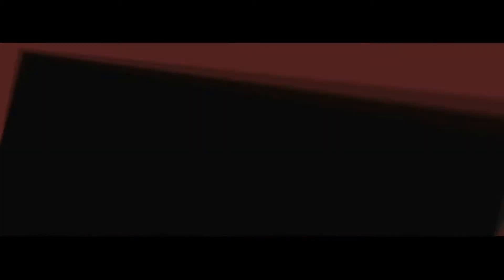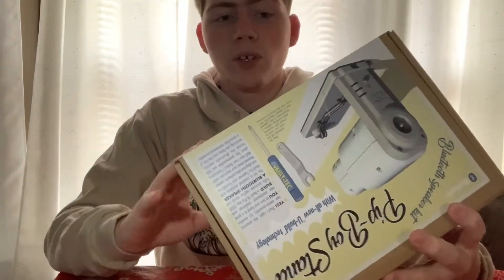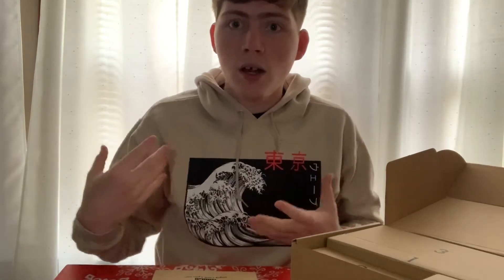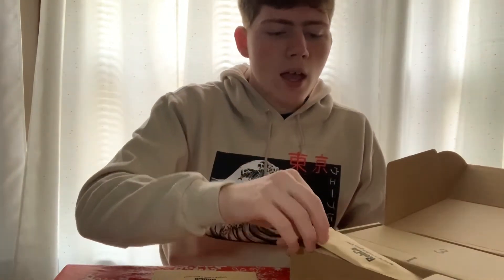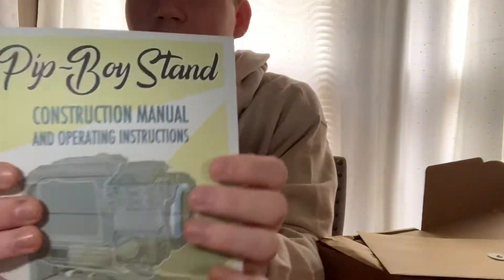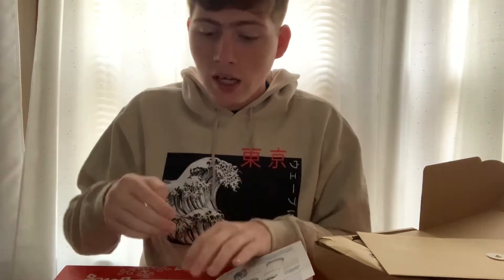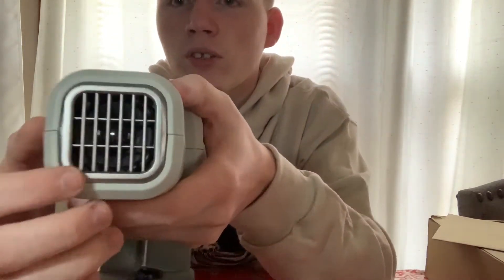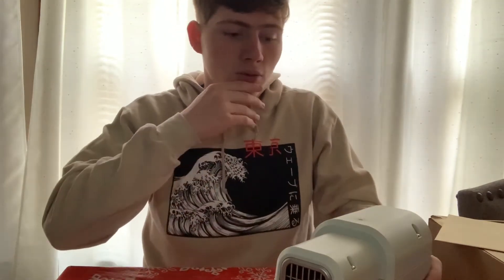Fallout Pip-Boy 2000 Mk VI Bluetooth Speaker Stand Review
This is the Pip-Boy 2000 stand and Bluetooth speaker. Please enjoy as i go over somethings about the product and also my opinion on how good everything is and the bad details.
For More details on other products from the Wand Company, use this link to visit their site!!

Thank you for the Support and please enjoy!